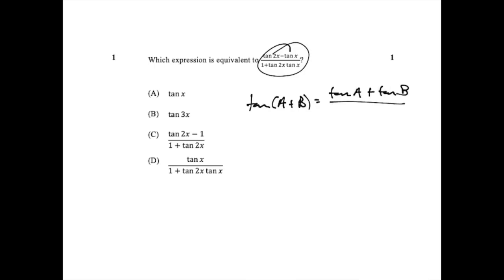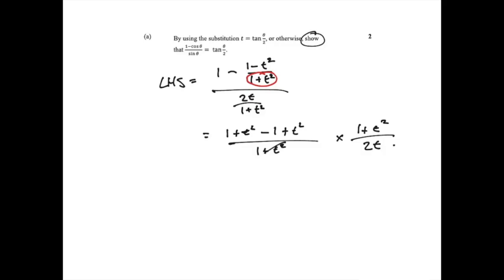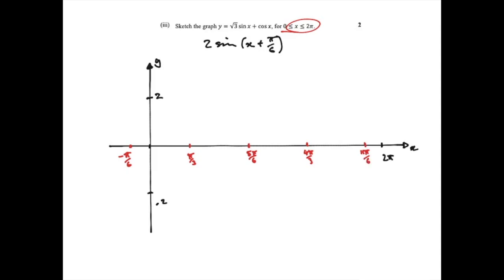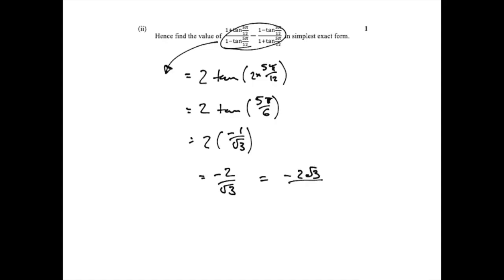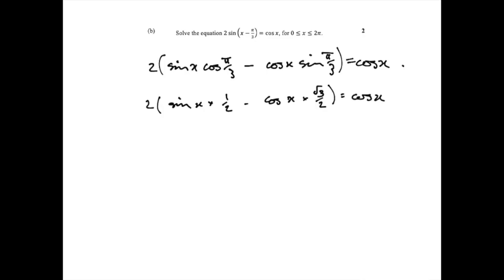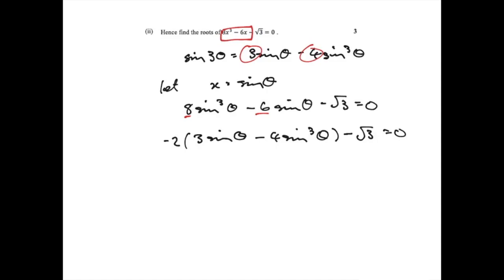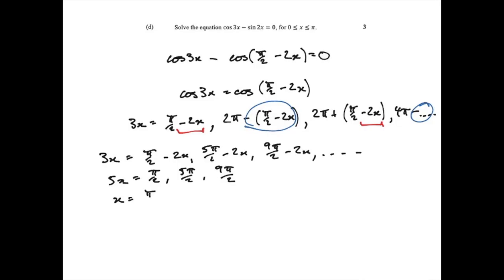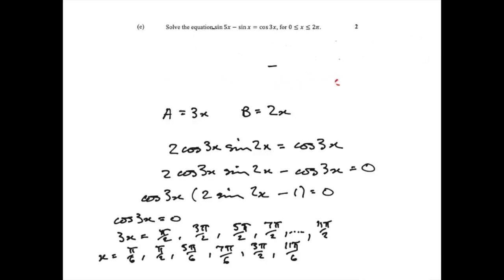HSC EXT1 - Trigonometric Functions Test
In this video, I go through a HSC EXT1 test on Trigonometric Functions

Test can be found here - shorturl.at/bcdkY